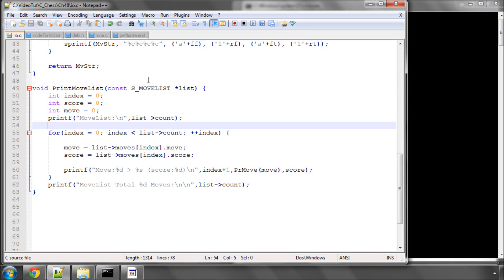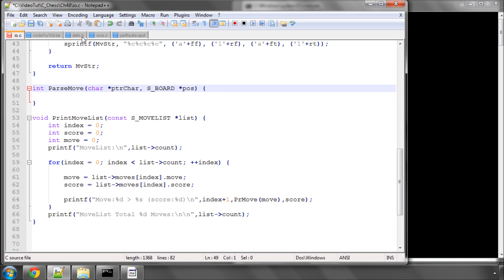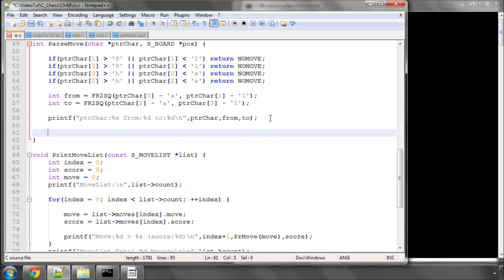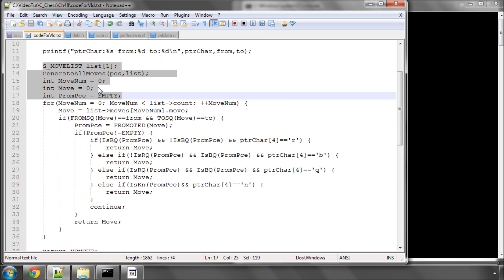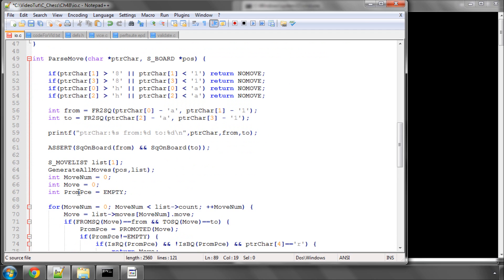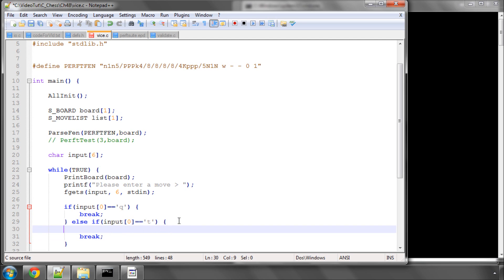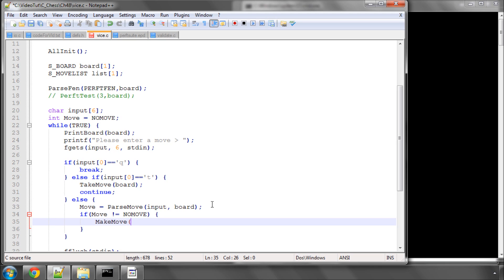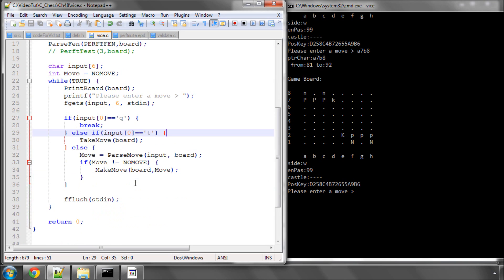Programming A Chess Engine in C Part 48 - Parsing a move from user / GUI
Code: None, lost the file.